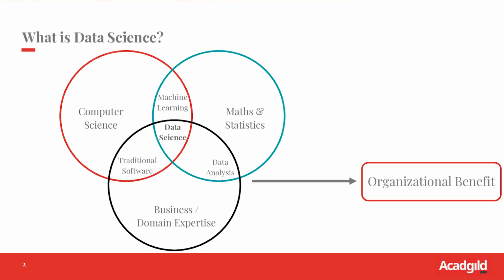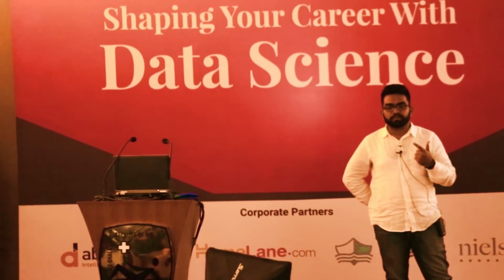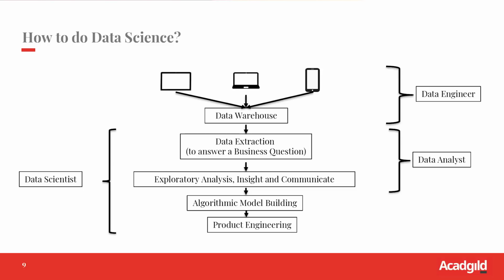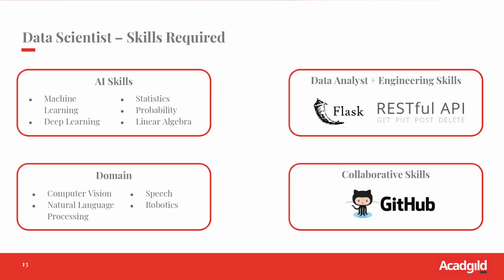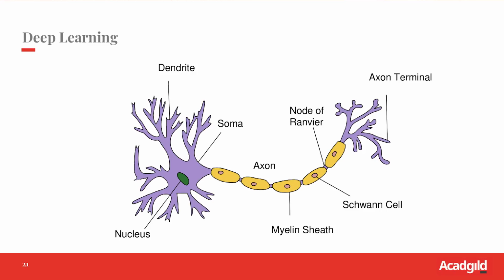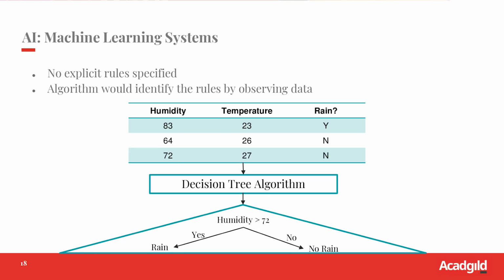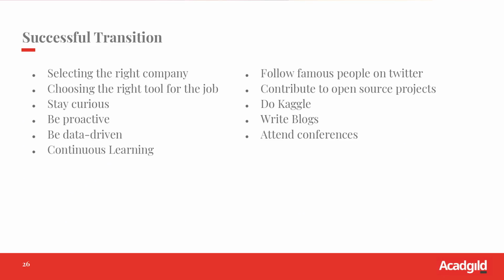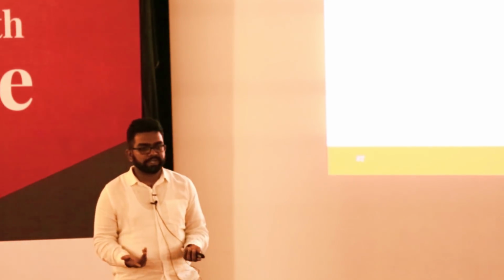How to Start a Career in Data Science | Data Science Skills | Data Scientist Jobs | ACADGILD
How to Start a Career in Data Science | Data Science Skills | Data Scientist Jobs | Data Scientist Salary

Data Science is nothing but a multi-disciplinary field comprising Computer Science of Mathematics, and Business Insight to get the benefits to the organization. All these possible based on data.

Hello and Welcome to the Data Science tutorial video organized by Acadgild. This was a seminar on data science conducted in Bengaluru, India by Acadgild on the topics of Data Science like, shaping our career in Data Science, what is Data Science, Skills Required to Become a Data Scientist, Demand for Data Scientists across the industries and the world and Data Scientist job opportunities and salaries etc.

• The relative terminologies like Machine Learning, Deep Learning, Artificial Intelligence etc.
• What kind of roles we will get it in Data Science (Data Analyst, Data Engineer, or Data Scientist)
• Skills Required to get the above designations
• How does Data Science Impact Business?
• How to Data Science?
• Skills Required to become a Data Engineer?
• Skills required to become a Data Analyst?
• Skills required to become a Data Scientist?
• Artificial Intelligence Vs Machine Learning Vs Deep Learning
• How does the future hold?

Why do we need Data Science Why is it so important for any organization?
• Human Bias (Product Decisions)
• Human error in repeated tasks (manual tagging)
• Achieving Scale (Spam classifier in Gmail)
• User Delight (recommendations)
• Tackling Adversaries (fraud, security)
• Adaptability (changing user behavior, new users)
• Unknown environments (Disaster relief, Coal mines)
• Laziness/Lack of time (sentiment summarization)
• Making sense of massive data (Walmart)

Why is Data Science Booming Now?
If you see from the last 10 years, we have seen an explosion of data, along with that we see an increase in the,
• Computer Capacity
• Cheaper hardware
• The advent of GPUs in training Deep Learning models

Go through the entire video, learn to become a data scientist, and begin a career in Data Science.